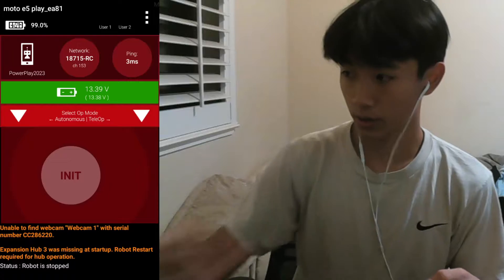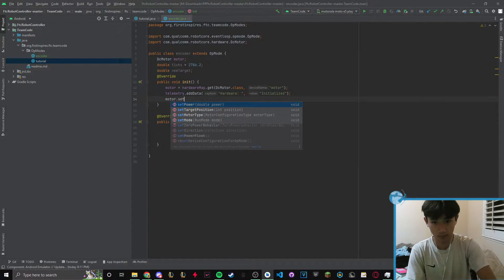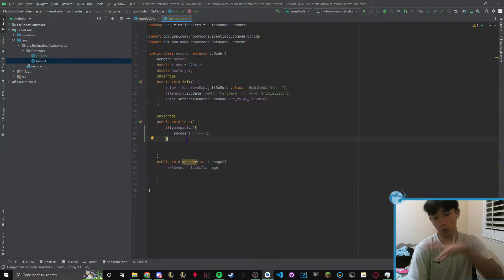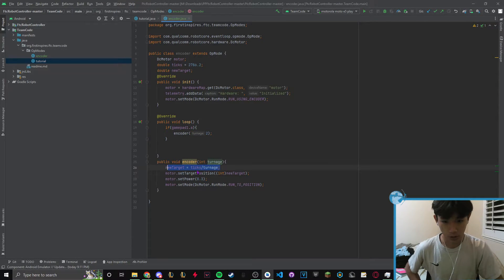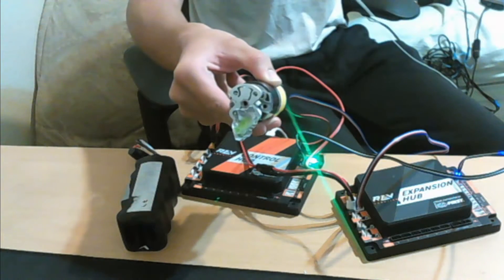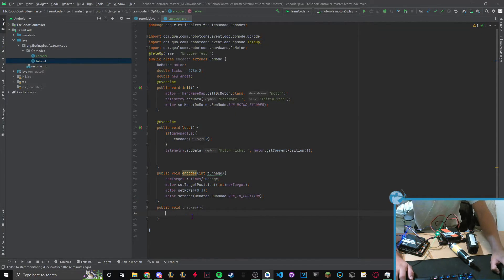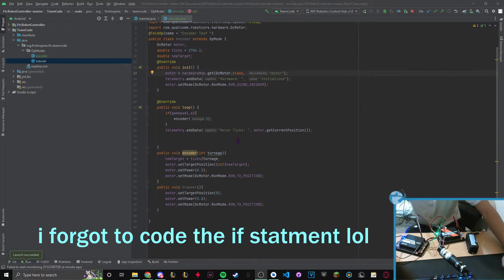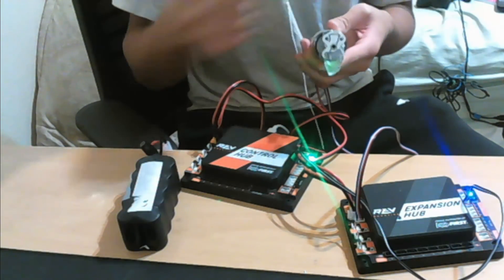FTC Programming Tutorial (Episode 6: Motor Encoders)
Time Stamps:
Intro 0:00 - 0:11
Configuring Motor 0:11 - 0:47
How to find Ticks 0:47 - 1:19
Coding  Encoders 1:19 - 5:58
How to Plug the Wires in 5:58 - 6:19
Testing Encoders 6:19 - 7:01
Coding Position Tracker 7:01 - 7:47
Testing Position Tracker 7:47 - 8:25
Coding Reset Position 8:25 - 9:02
Testing Reset Position 9:02 - 11:06
Outro 11:06 - 11:34